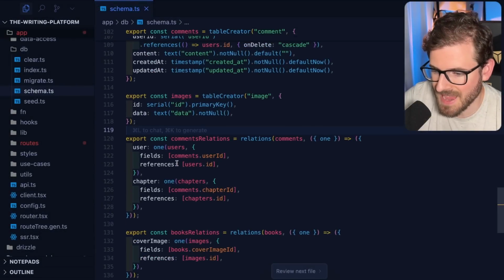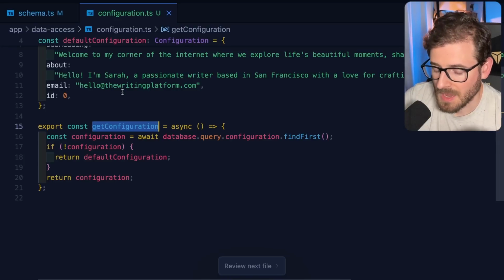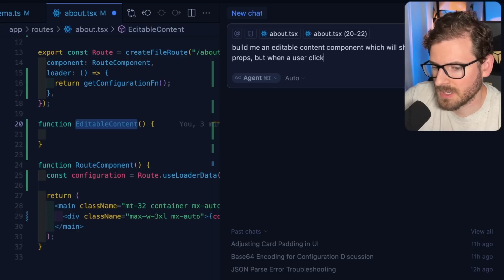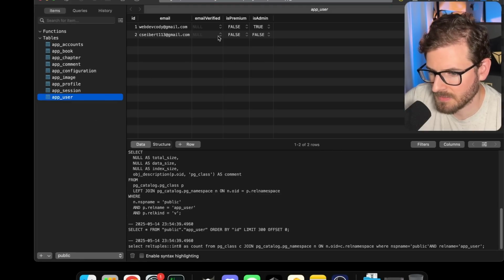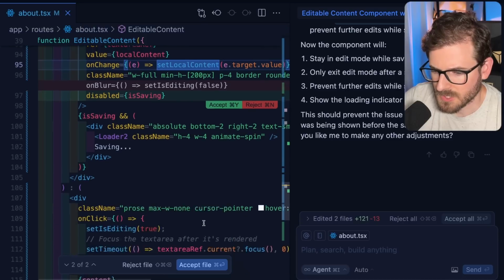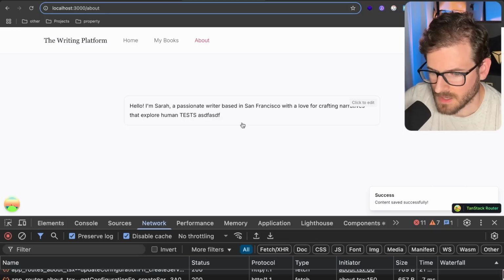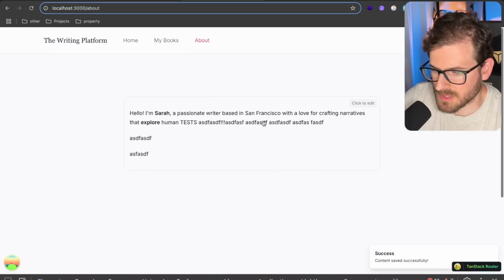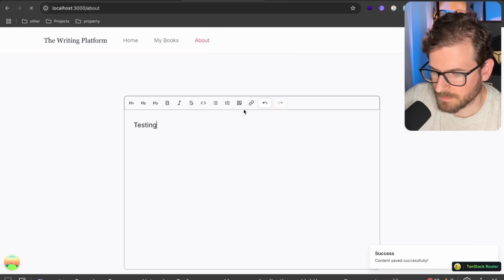Adding an Editable Rich Text to The Writing Platform